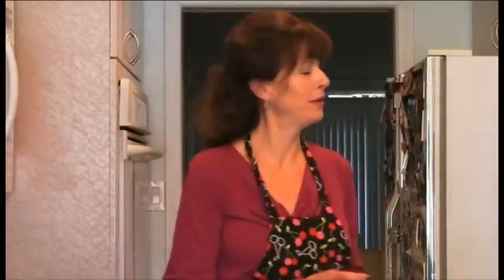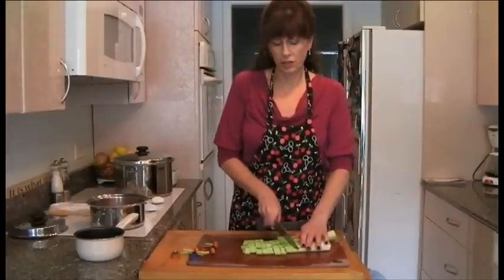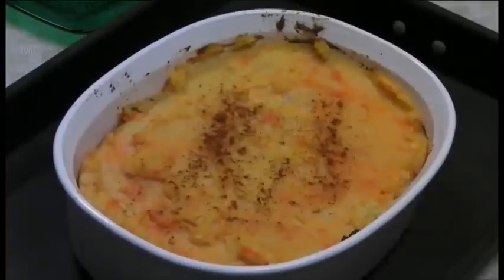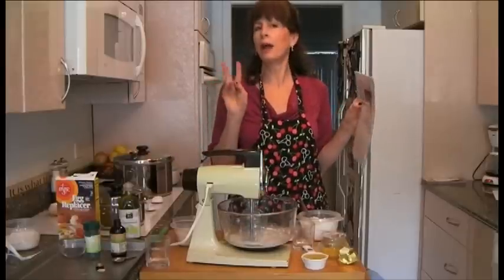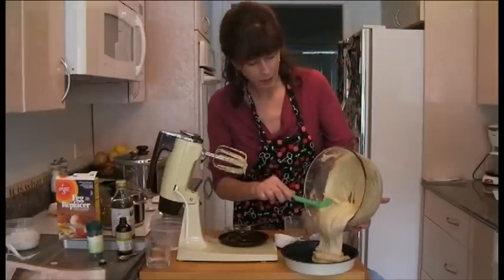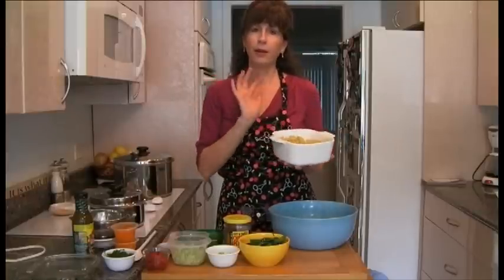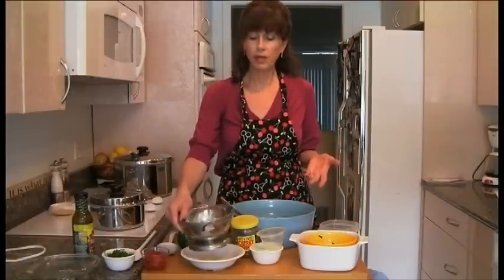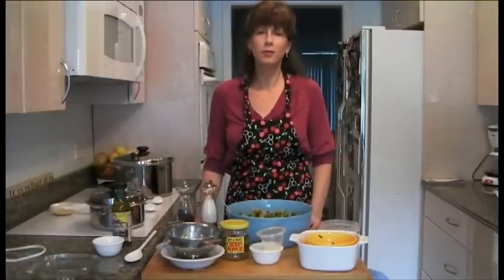Healthy Facts - January 2015 - Healthy and Delicious Vegan Recipes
59-Minute Vegan Shepherd's Pie
Secret Recipe Lemon Poppy Seed Cake
Colorful Quinoa Salad